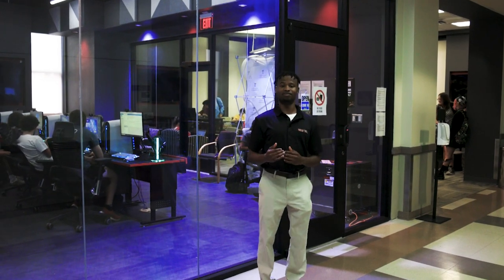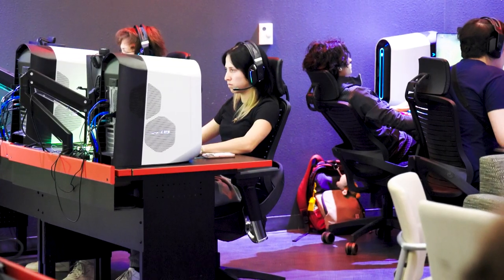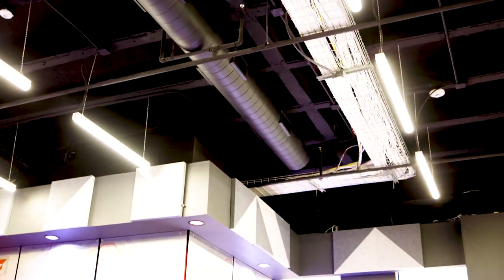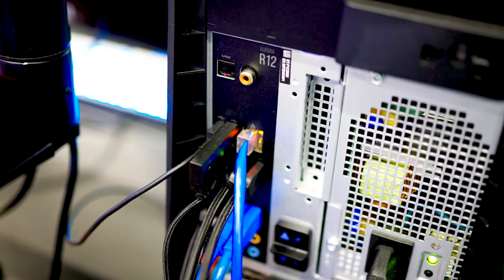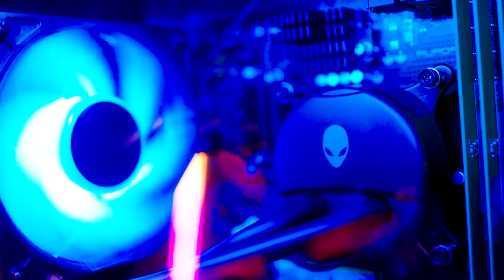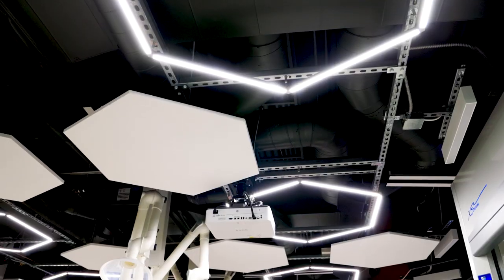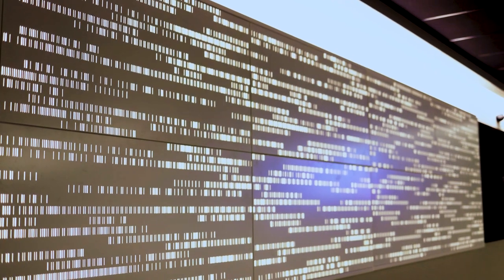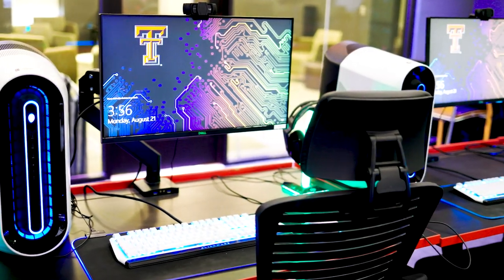What's New At TTU | ESports & Chemistry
In this week's edition of What's New At TTU, we’re checking out two of the most modern labs on campus with Department of Chemistry & Biochemistry Lab 221 and CoMC Esports Competition and Streaming Lab.

Esports is something that is gaining momentum around the world, primarily with youth. Texas Tech hopes to attract the next generation of students with streaming, competitive gaming and graphic design aspirations. This shiny new facility will certainly help.

This lab is a space where you can work on homework, explore your interests, or take some leisure time and game for fun. This space allows multiple people to compete simultaneously. With enough bandwidth to eliminate delays in gameplay.

The second lab we’re checking out in this episode is Chemistry Lab 221. This lab has seen a renovation that was funded through the Presidential Forum initiative by the Office of the President. This renovation included demolition, new seating, new flooring, finishes, mechanical, electrical and plumbing upgrades. The highlights of this 1,000-square-foot renovation are the new higher-efficiency fume hoods and snorkels; these should provide a better overall experience for students and instructors.